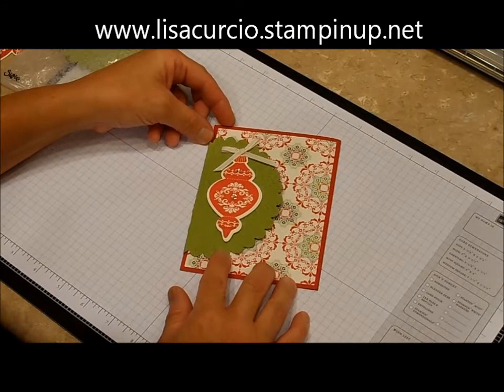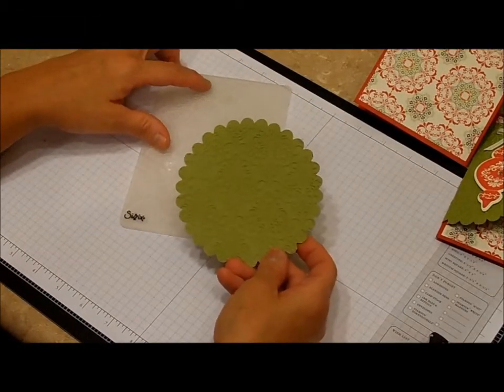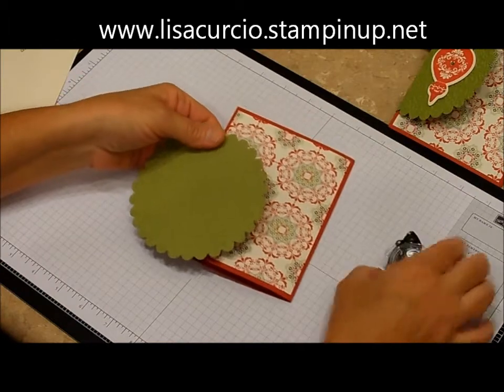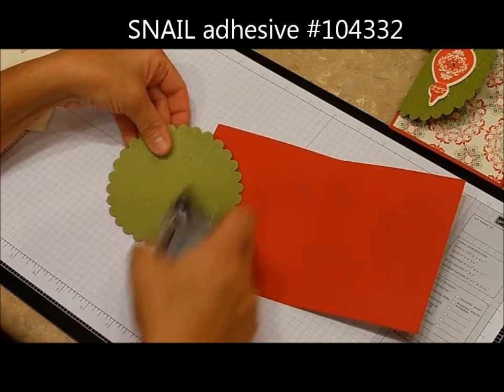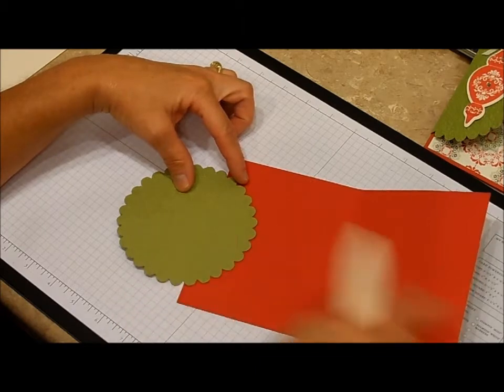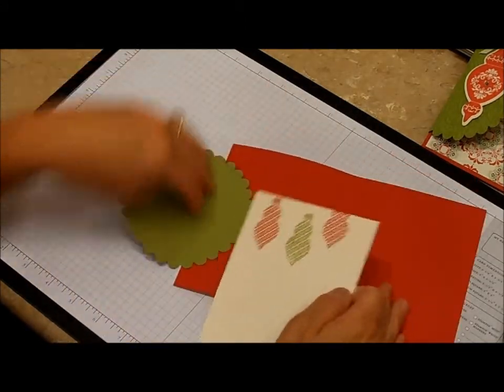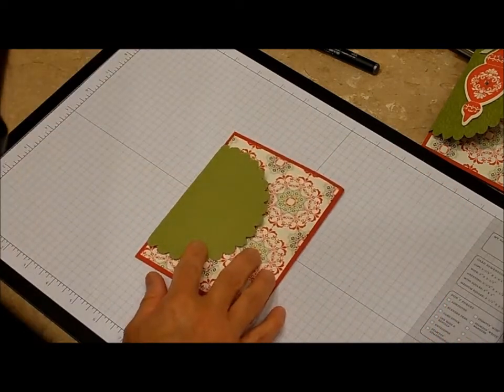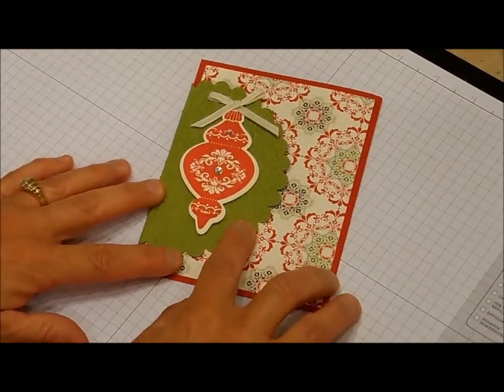The Backwards Fold card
An, easy way to change up the opening to your card.  It's backwards, flip flopped, turned around and so much fun!